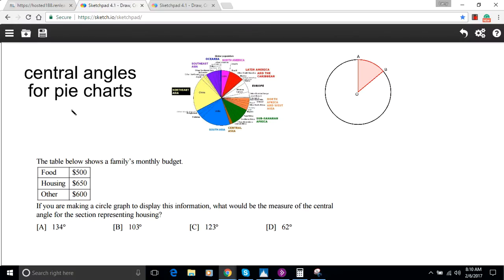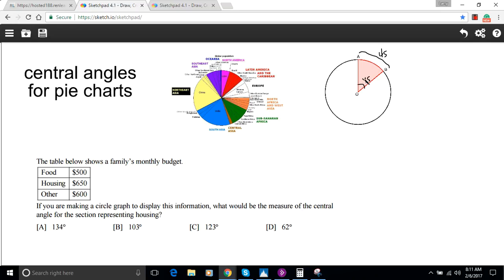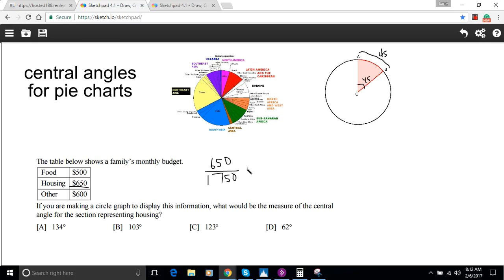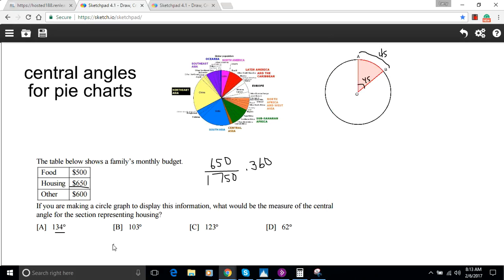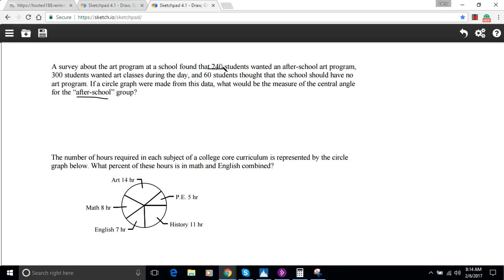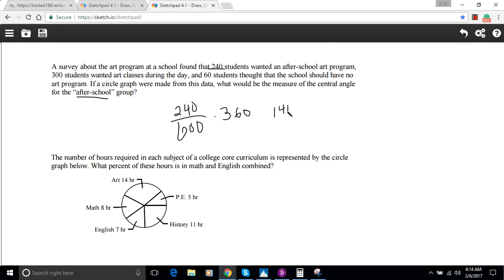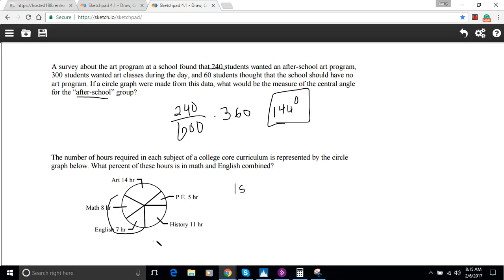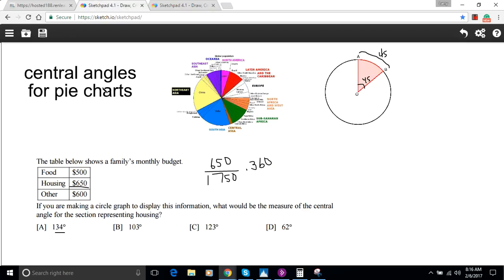Central Angles for Pie Charts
How to solve problems involving central angles and pie charts